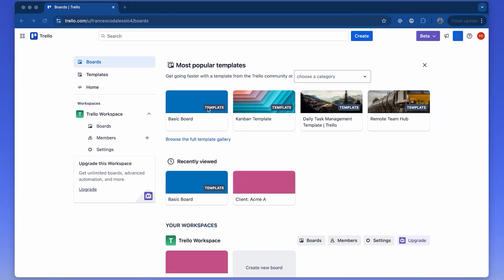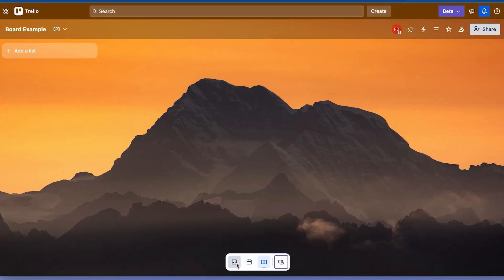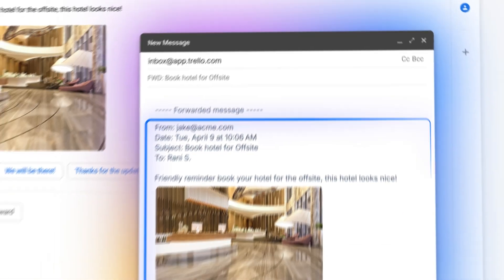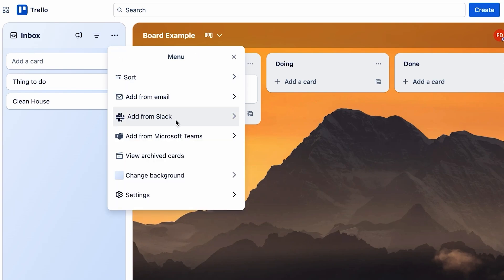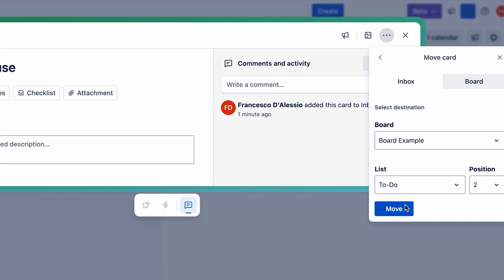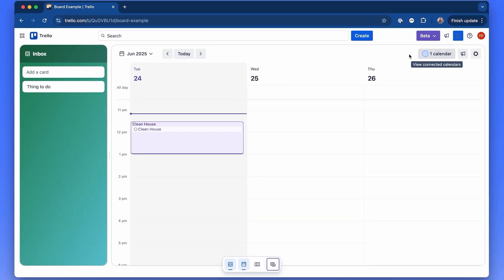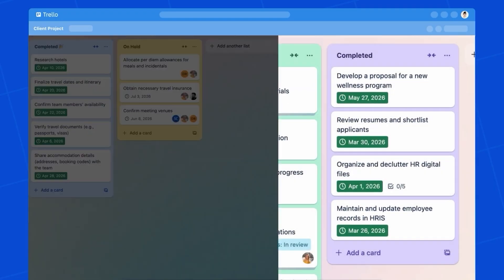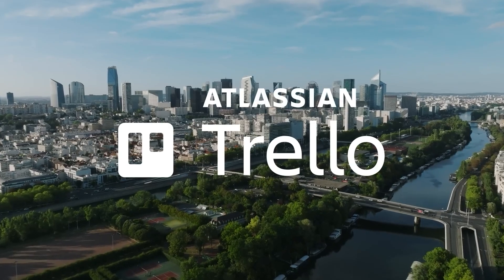The New Trello Explored: Full Guide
Stop doing busywork! Try Bento Focus Let's explore how you use the new Trello. From planner to inbox, here's how get started. Try Trello for free